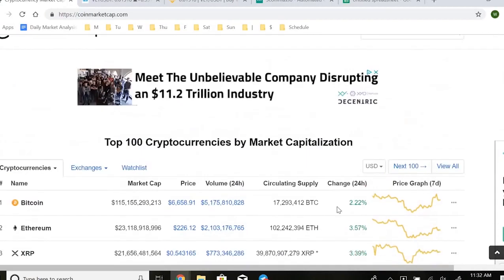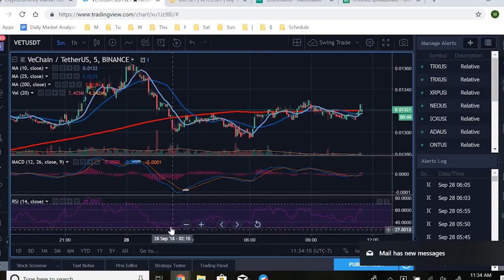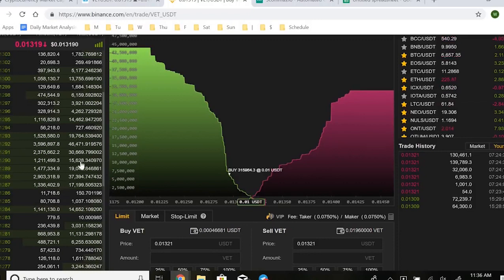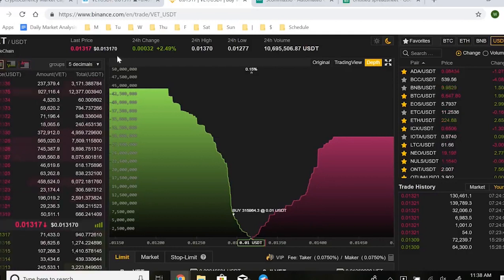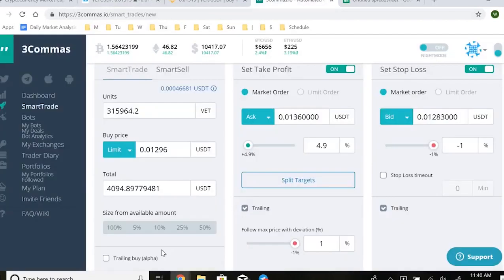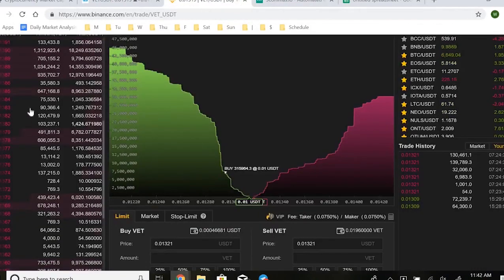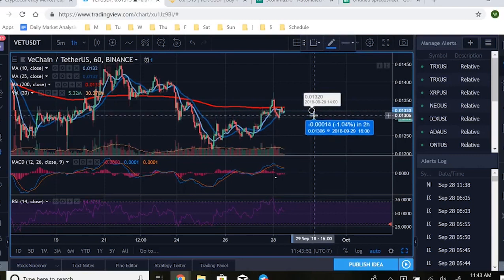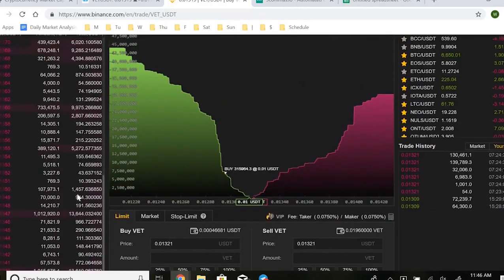To Crypto trading on Binance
Binance पर क्रिप्टो ट्रेडिंग करने के लिए
Al comercio de criptomonedas en Binance
لتداول العملات المشفرة على Binance